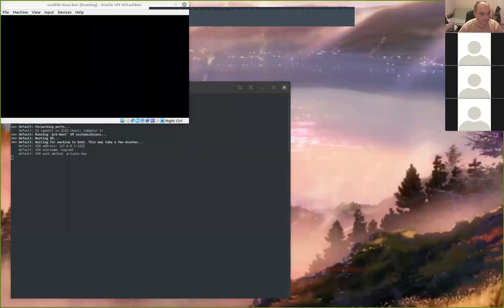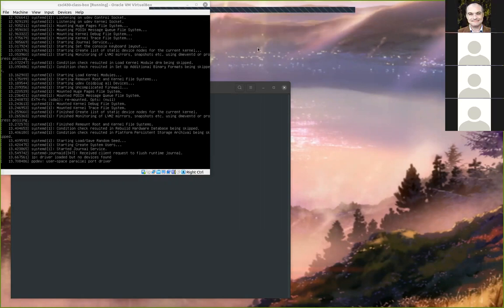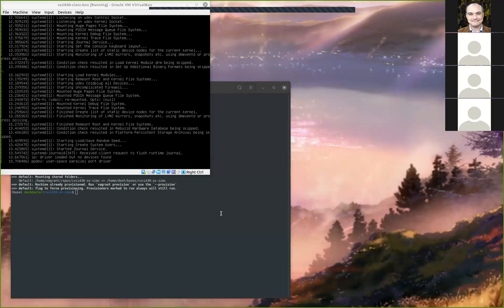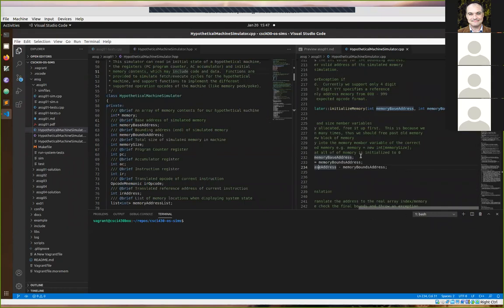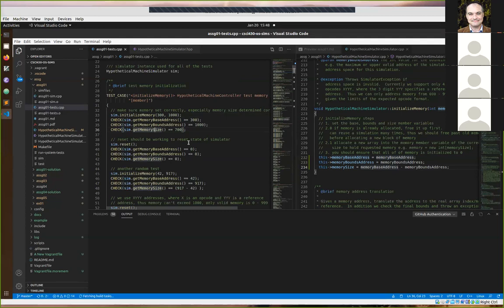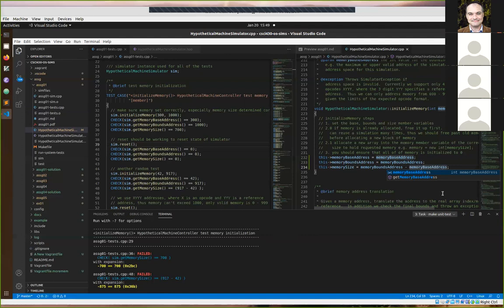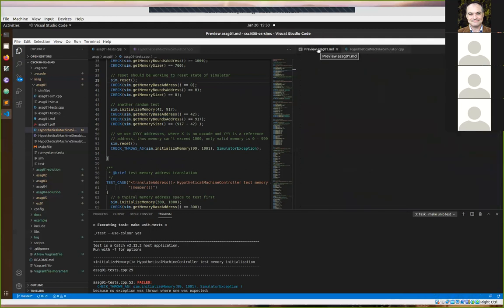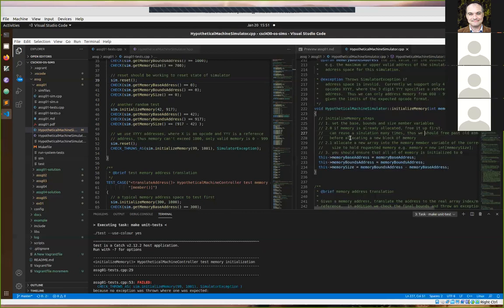CSci 430 Introduction to Operating Systems: Help / Q&A Session 03-2 01/20/2021